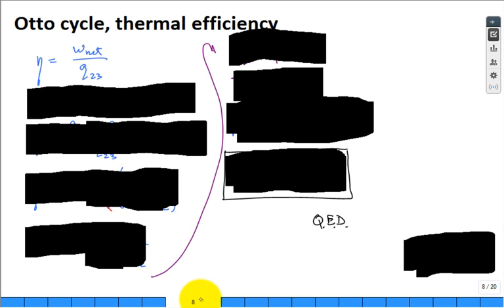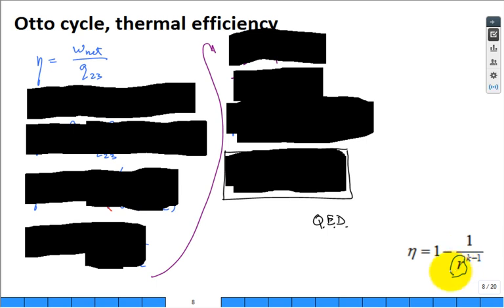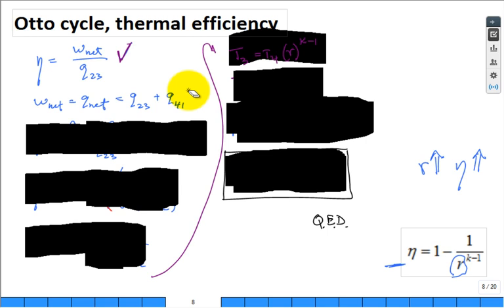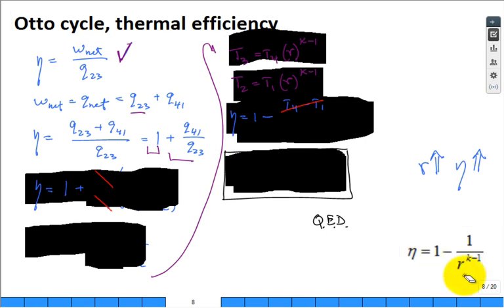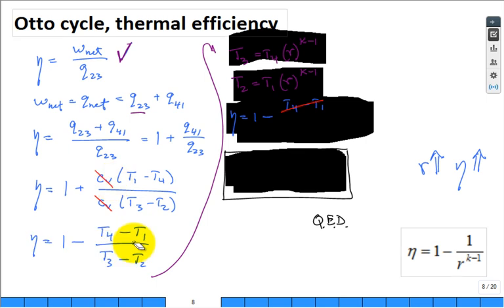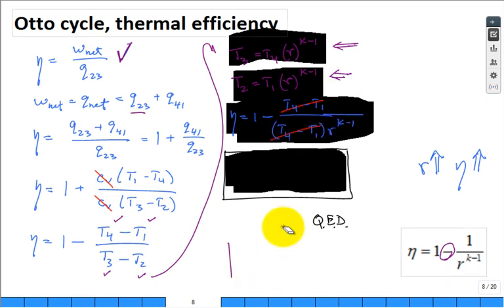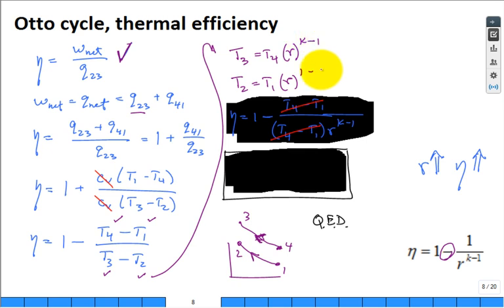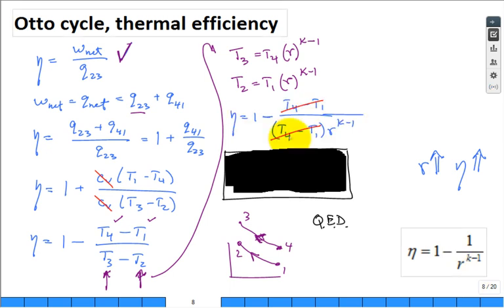Derive Otto cycle thermal efficiency for const specific heat